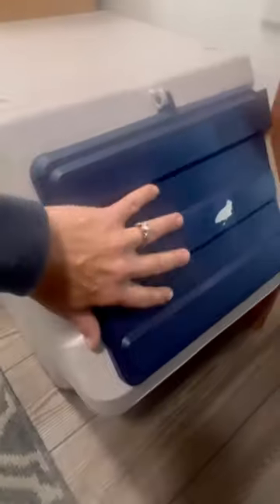Storage container for dog food-honest review!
This storage container is super durable and holds about 30lbs bag of dog food! Keeps food fresh, bugs out, makes scooping food out easier. Weather resistant so you can keep it inside or outside! This has been great for my dogs!earnscommission
See link in comments for more info!👇 👇